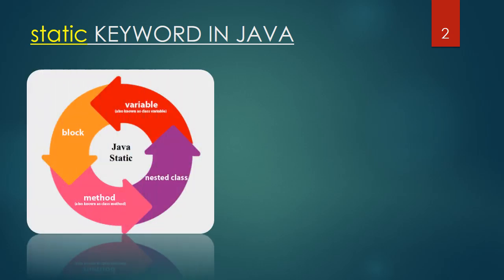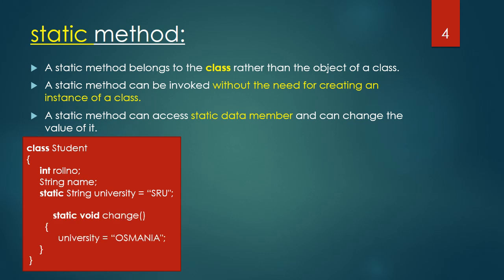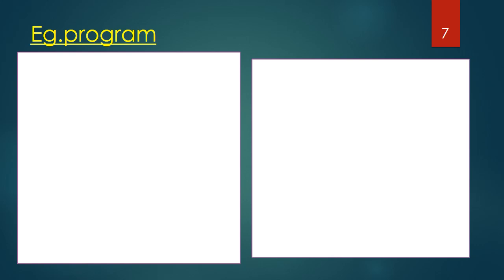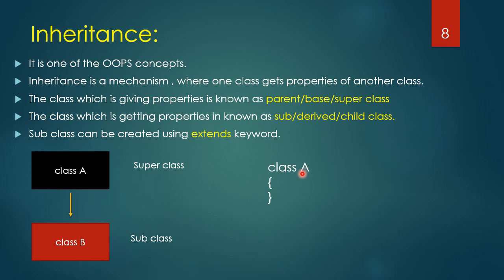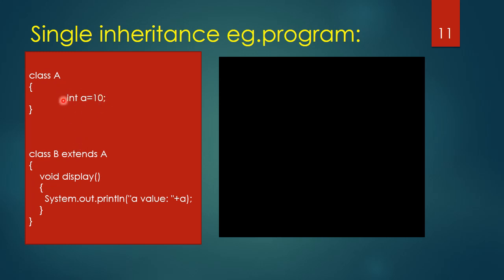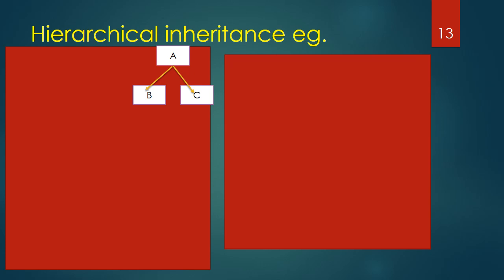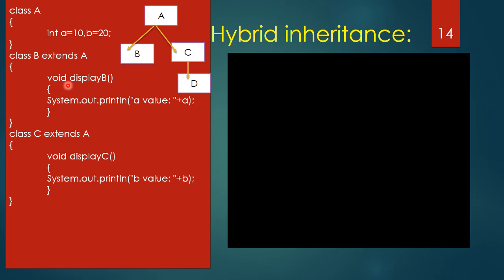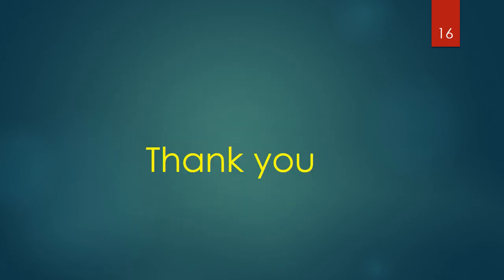STATIC KEYWORD & INHERITANCE in Java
static keyword and inheritance in java